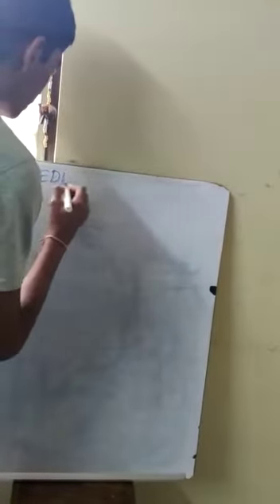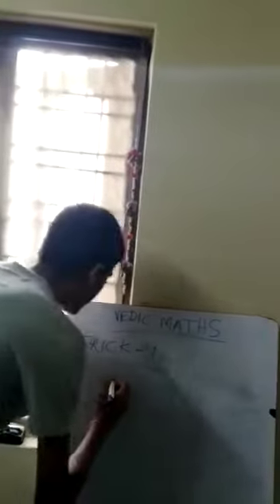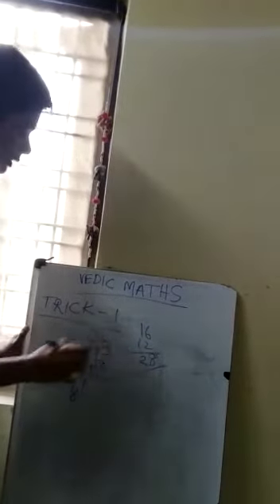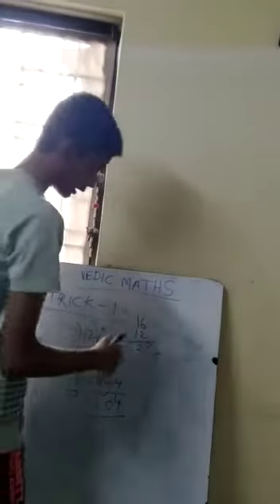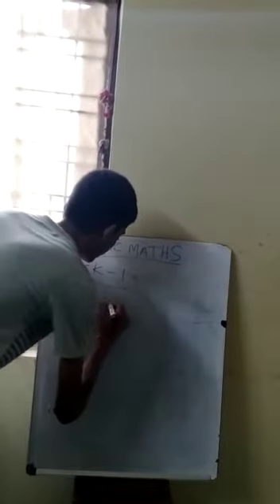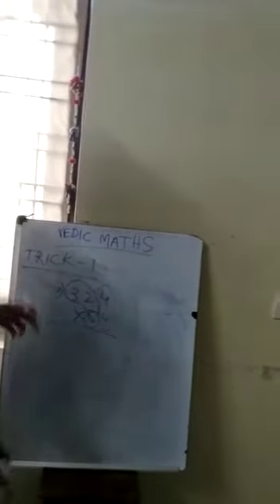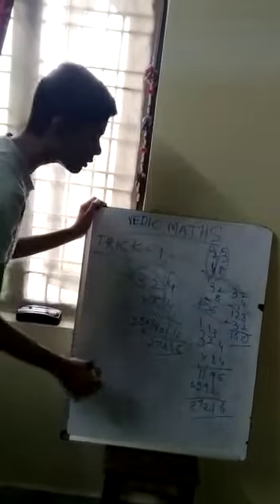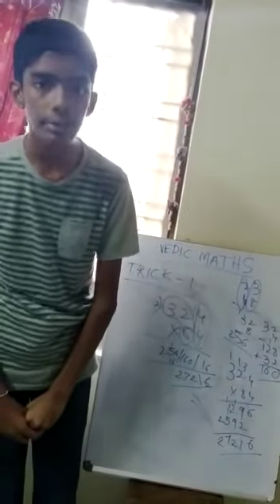Vedic maths simple trick of multiplication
Make good use of this home Quarantine time and learn simple techniques of Vedic mathematics